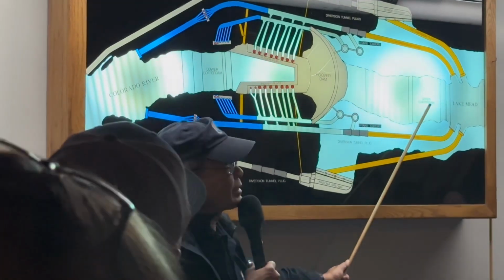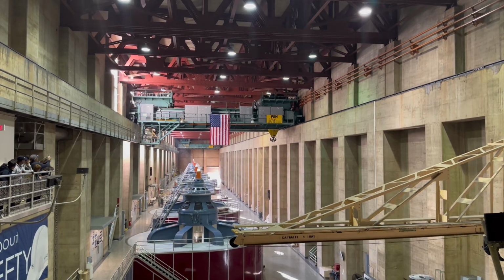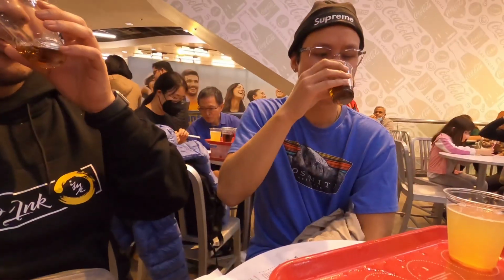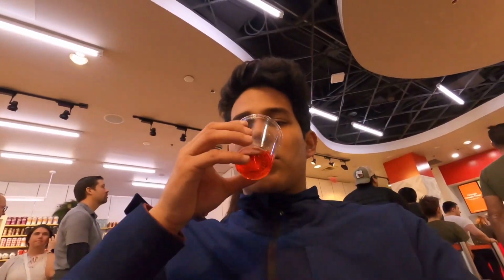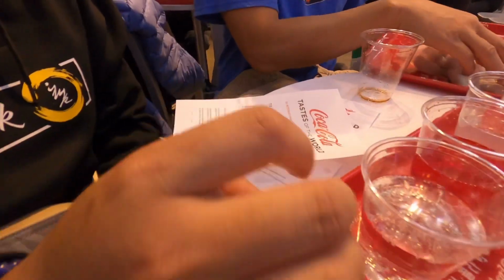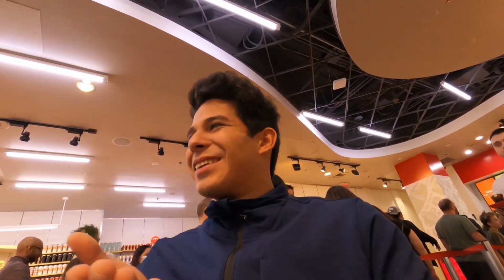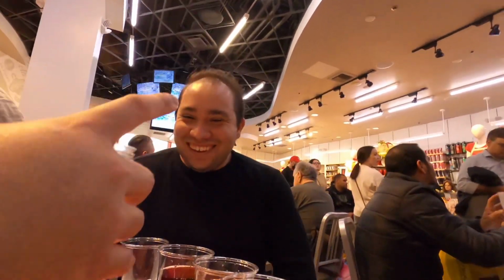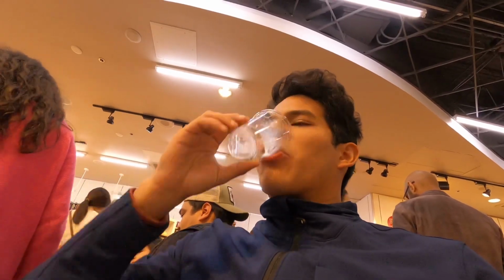Las Vegas Coca Cola worldwide & Hoover Dam